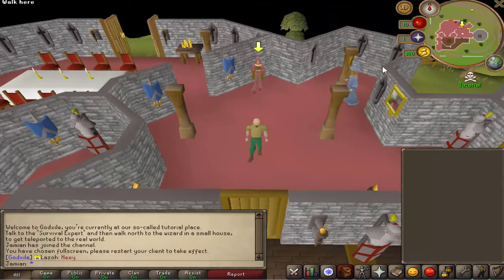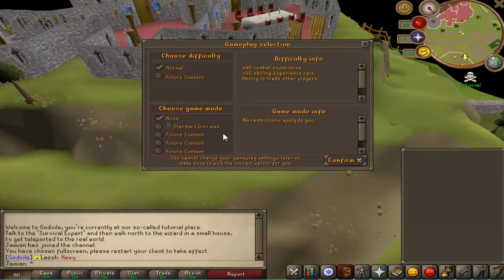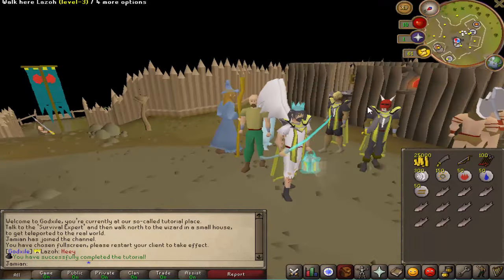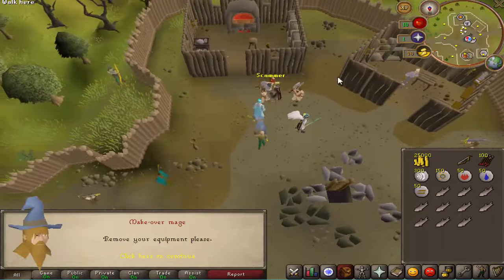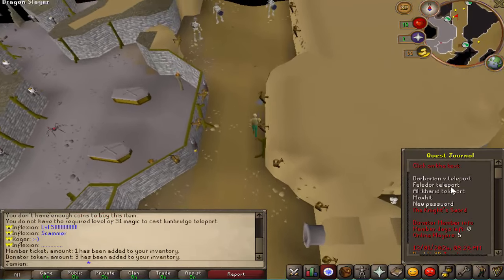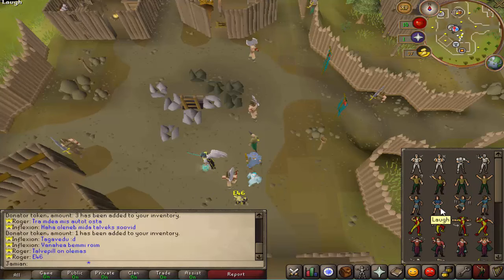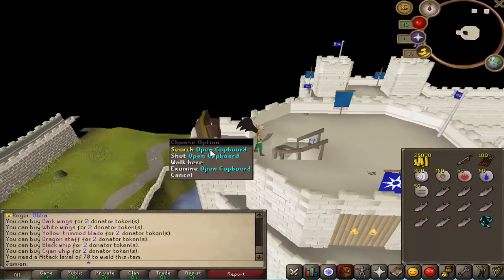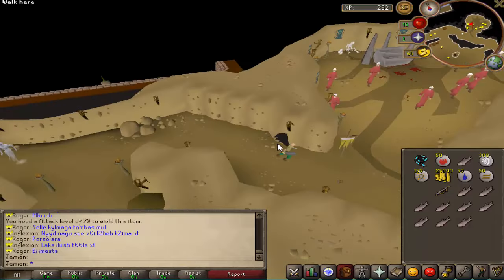[Server Shenanigans] Godxile